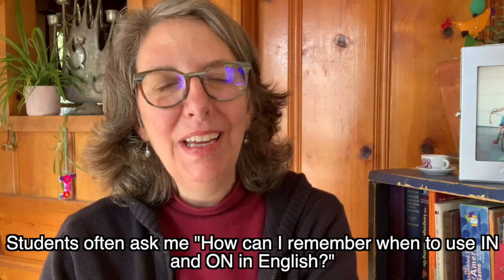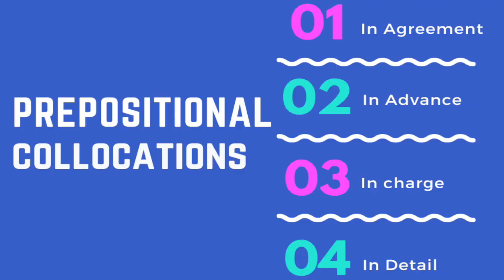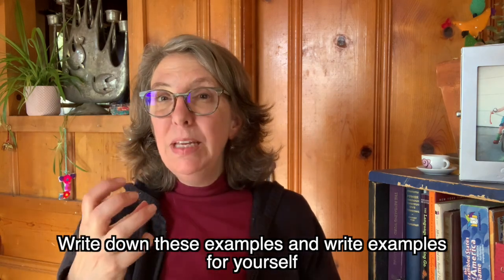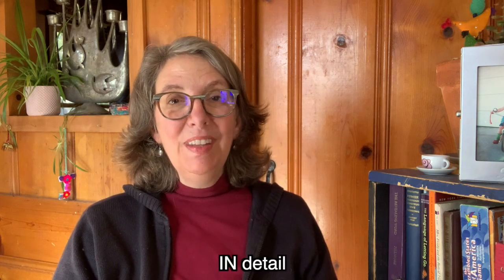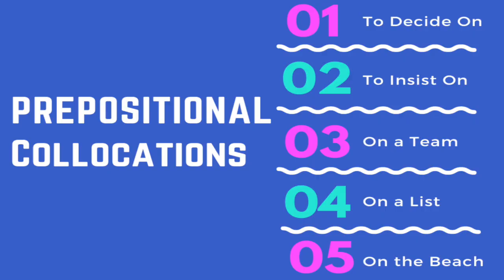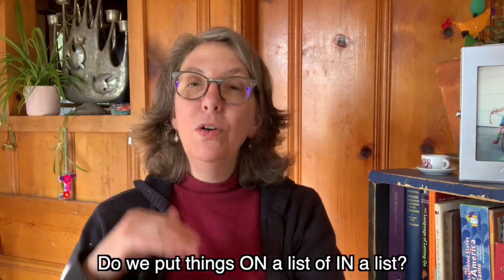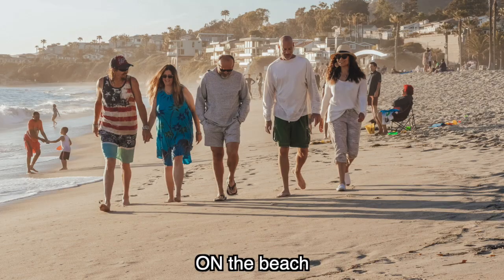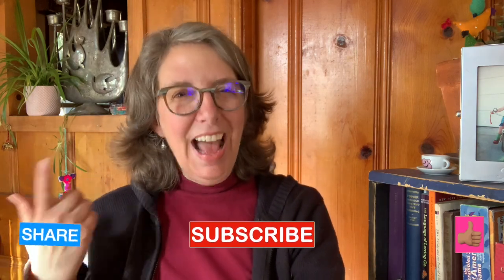9 English Phrases with the Prepositions IN and ON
9 English Phrases with the Prepositions IN and ON

Are prepositions in English difficult for you?  Try the things I talk about in this video.
What works best for you when learning prepositions?

FREE Webinar CLASS for Women who are living in an English Speaking country and want to speak English with Confidence:
3 Secrets to Becoming Fluent without Wasting Time and Doing Things that Don't Work

REMEMBER if any of the conversation is difficult to understand you can turn on the subtitles with the "CC" button just below the screen. And, you can SLOW DOWN the speed of the video by clicking the "HD" button and choosing the playback speed. I recommend trying 0.75 or 0.5 and seeing what works best for you!